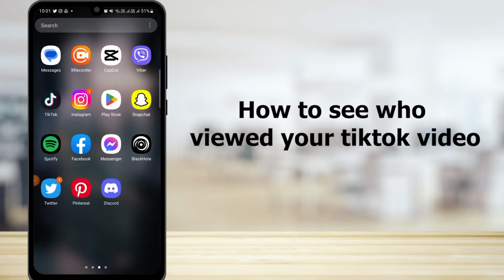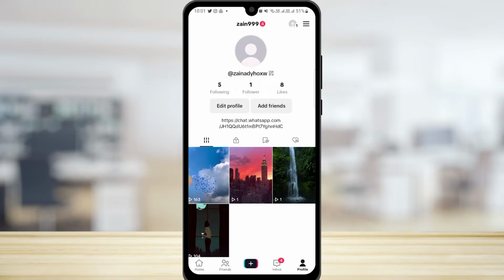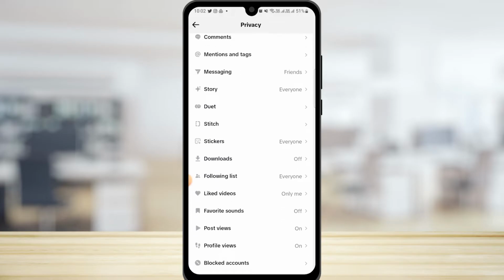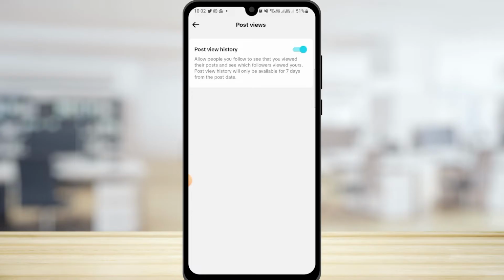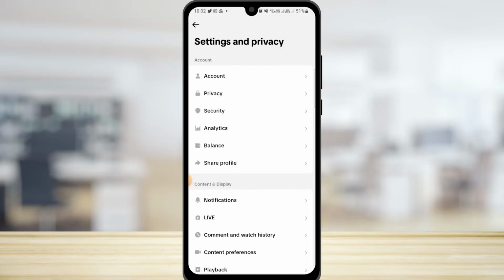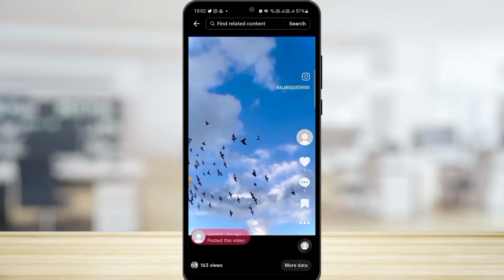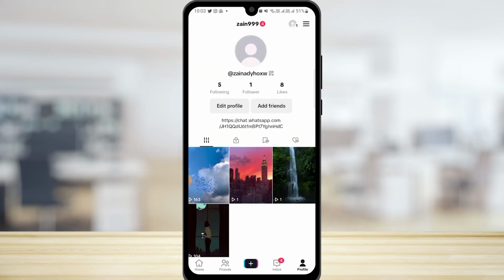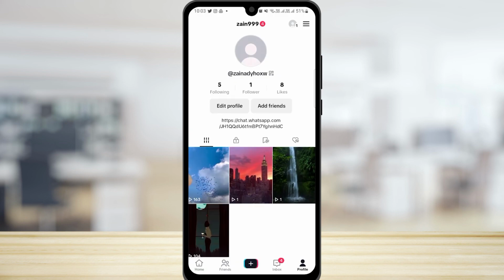How to See Who Viewed Your TikTok Video | TikTok Video Viewers Revealed 📱👀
Welcome to our TikTok tutorial on how to uncover the viewers of your TikTok videos! As a TikTok creator, it's natural to be curious about who's watching your content and engaging with it. While TikTok doesn't provide a built-in feature to see the exact names of individual viewers, we have some insightful methods to help you gauge your audience and gather valuable insights.

👉 Let's explore how you can discover your TikTok video viewers:

Method 1: TikTok Analytics 📊
1. Open the TikTok app and log in to your account.

2. Go to your profile by tapping on your profile picture.

3. Click on the three dots (...) at the top right corner of your profile to access the "Privacy and Settings" menu.

4. Under "Account," tap on "Analytics."

5. In the Analytics section, you can see the number of video views, profile views, and followers you've gained. While you can't view specific names, you can gain valuable demographic information about your audience, including their location, gender, and age range.

Method 2: Comments and Interactions 💬👍
1. Open the TikTok app and go to the video you're interested in.

2. Scroll down to view the comments section.

3. Engage with your audience by responding to comments and interacting with your viewers.

4. By observing the comments and likes on your video, you can get a sense of who's watching and enjoying your content.

Method 3: Collaborations and Influencer Marketing 🤝📈
1. Partner with other TikTok creators or influencers who have access to TikTok's "Creator Marketplace" or other analytics tools.

2. They may be able to provide you with additional insights and data on your video viewership.

💡 Keep in mind that TikTok prioritizes user privacy, and viewing individual viewer names is not a standard feature to protect user data.